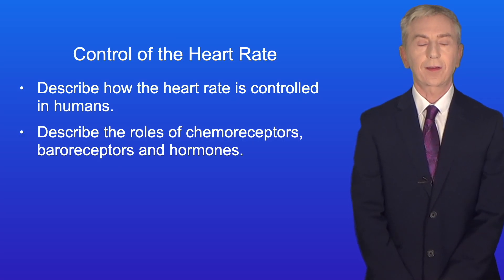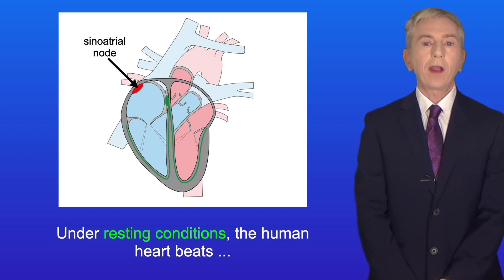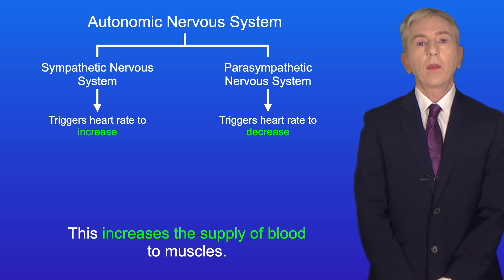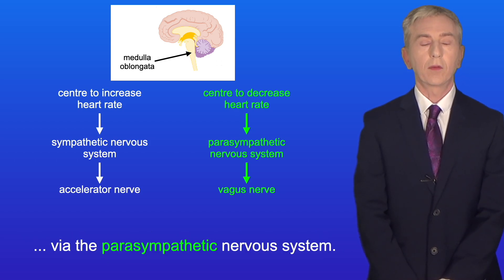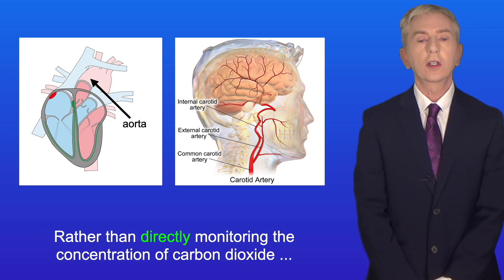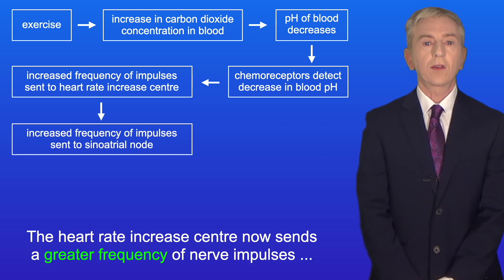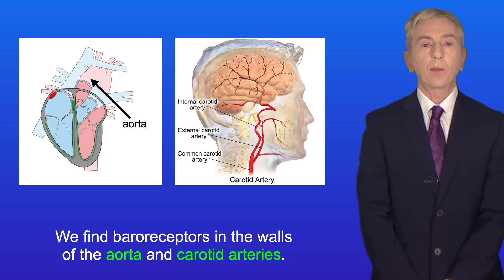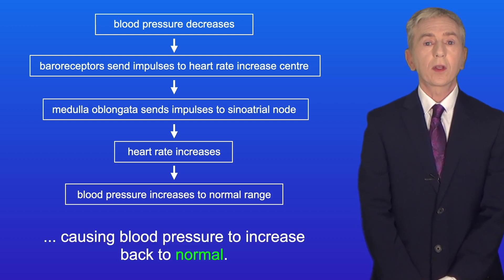A Level Biology Revision (Year 13) "Control of the Heart Rate"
In this video, we look at control of the heart rate. This includes the roles of the chemoreceptors, baroreceptors and medulla oblongata.

Image credits:

BruceBlaus. When using this image in external sources it can be cited as:Blausen.com staff (2014). "Medical gallery of Blausen Medical 2014". WikiJournal of Medicine 1 (2).